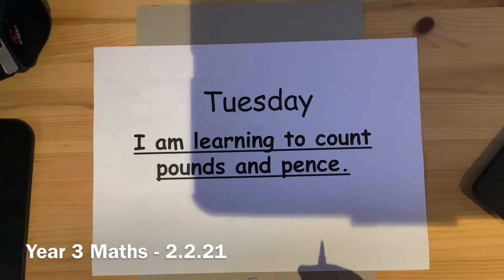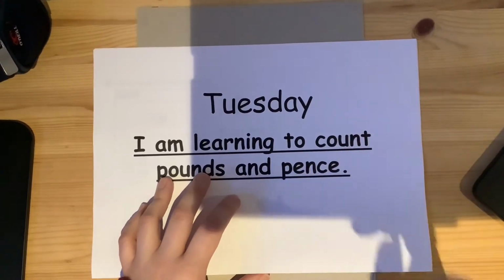2C - Unit 11 Money - Practice 1: Counting Pounds and Pence (Part 2) - Qs 3 - 7 with Answers